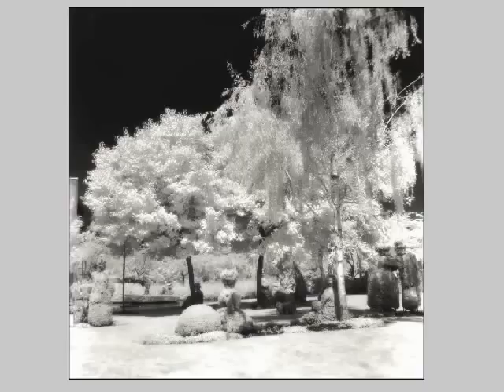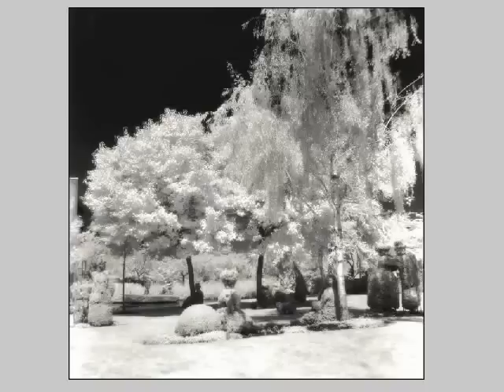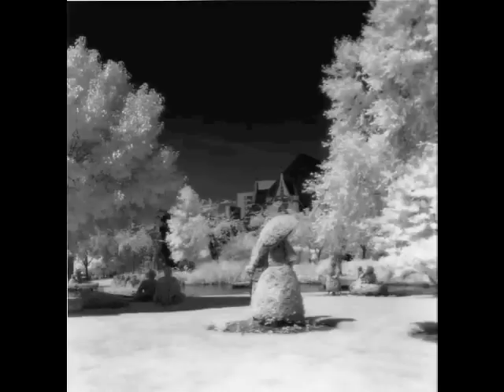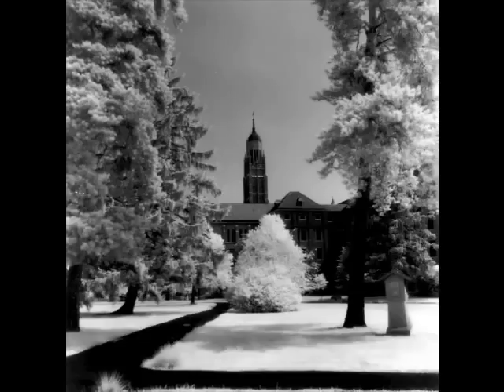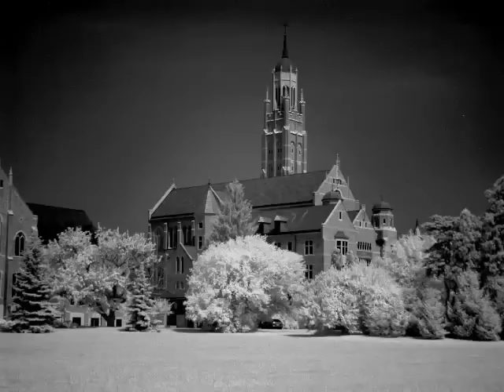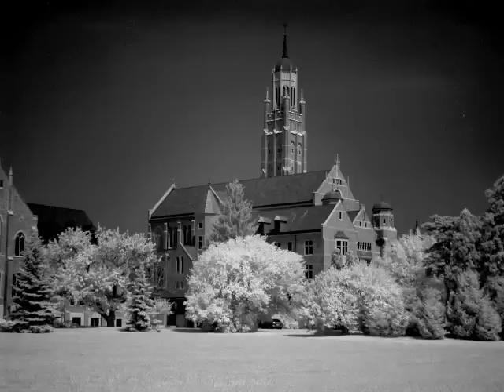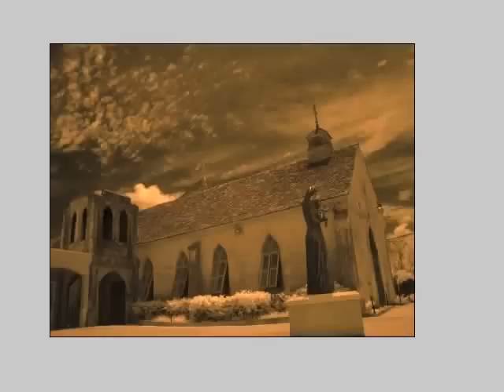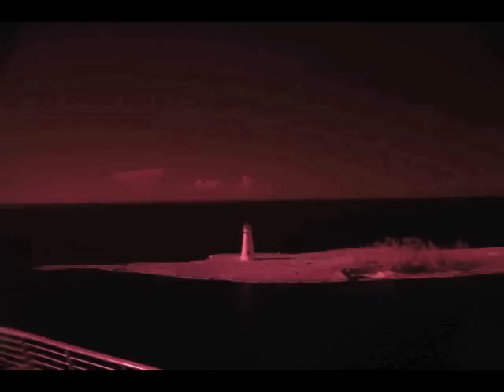Lesson 13: Infrared Photography Tips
In this lesson, learn what infrared photography is and how to shoot infrared shots either digitally or with IR film. Information on infrared film types, infrared filter types and tips on exposure settings are discussed in detail.